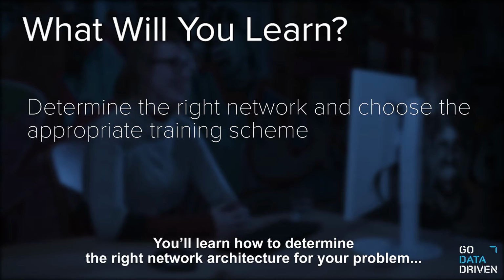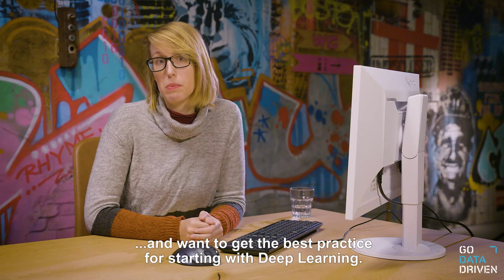Deep Learning Training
Learn to create Deep Learning Algorithms from the experts. Thanks to its proved track records of developing deploying Deep Learning applications at leading data-driven enterprises, GoDataDriven has developed this 3-days course with just the right mix of concepts and hands-on.